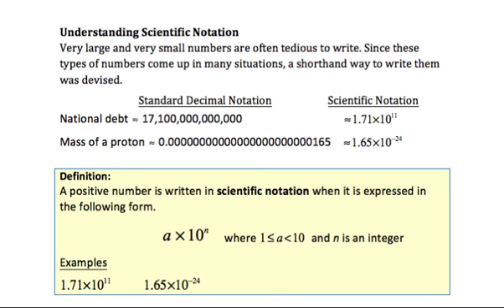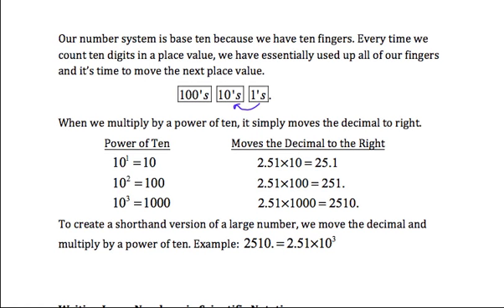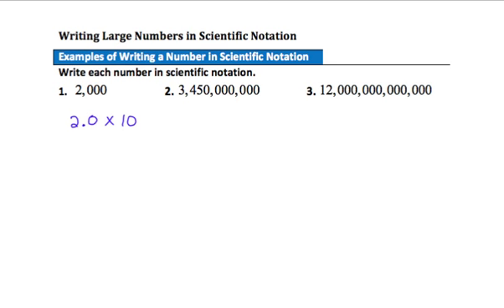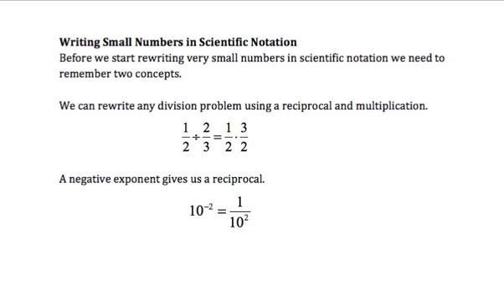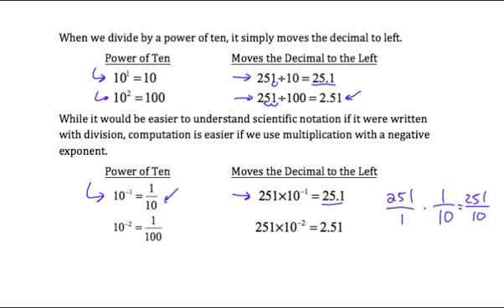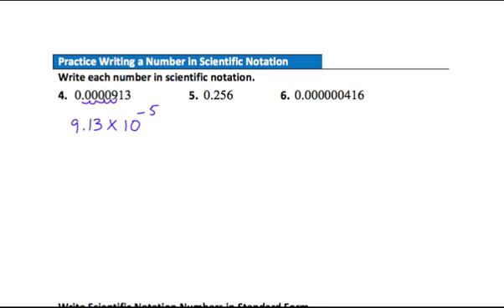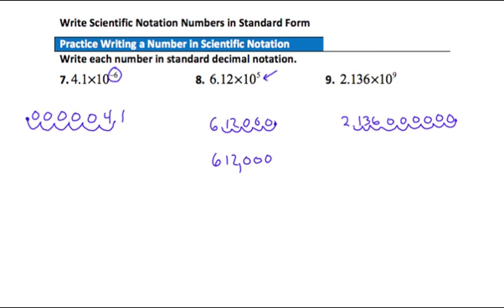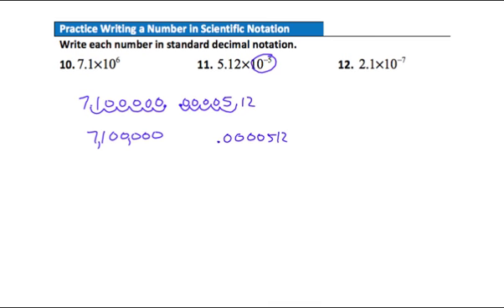Understanding Scientific Notation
Understand multiplying and dividing by a power of 10 and scientific notation is easy.